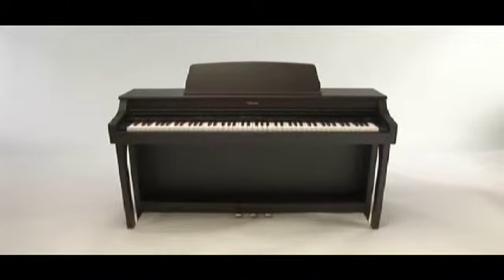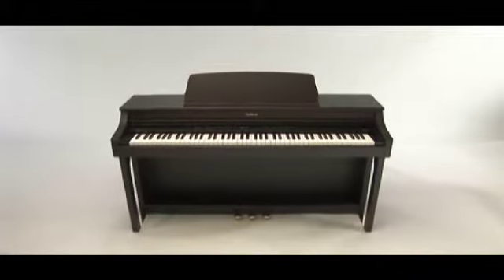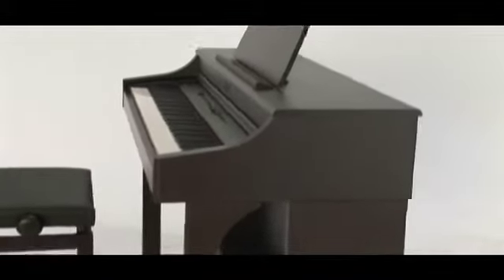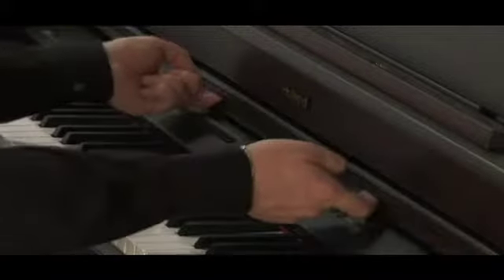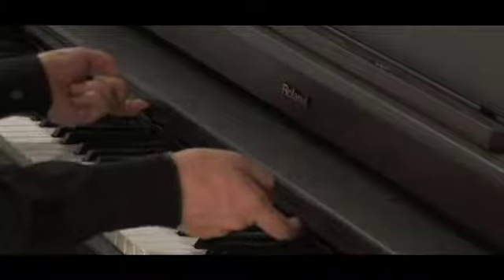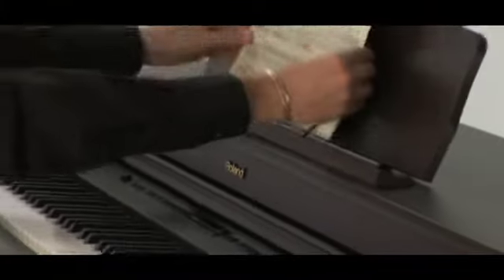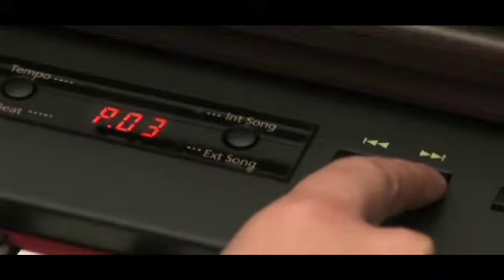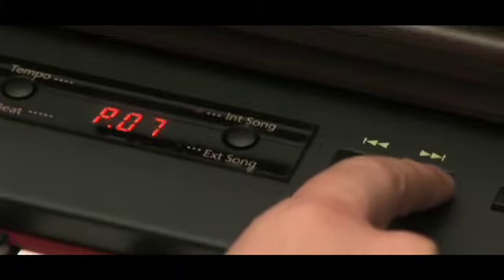HP204 Digital Piano (1/5) Design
The HP204 boasts an elegant European cabinet with front legs and a unique speaker system (identical to HP207e). The 88-key multi-sampled piano sound, PHA II keyboard with Escapement, and Continuous Pedal feature combine to make the HP204 a top new-generation digital piano. The cabinet is available in a Rosewood finish or a Light Oak finish.
HP204 (Sold exclusively in Europe)